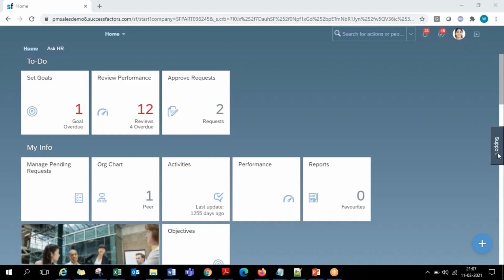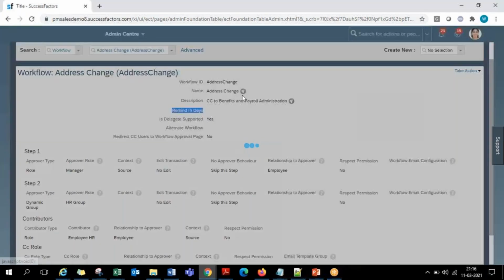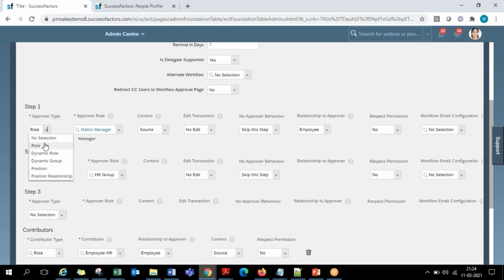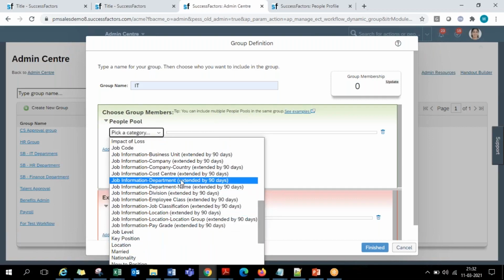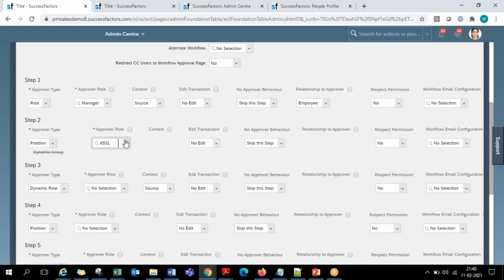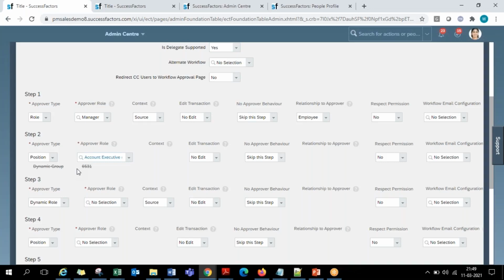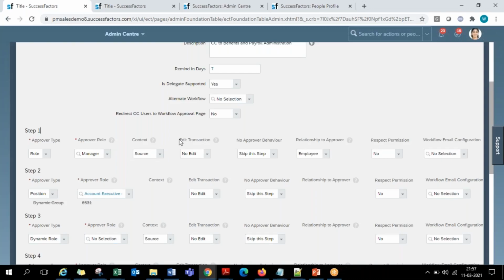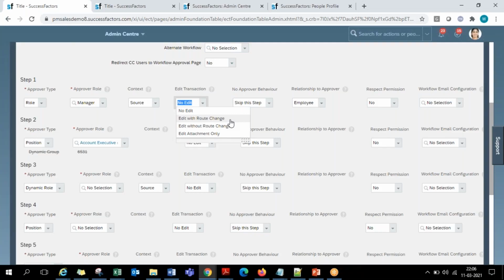EC 12 12 March'2021